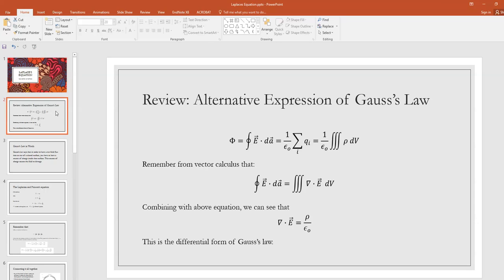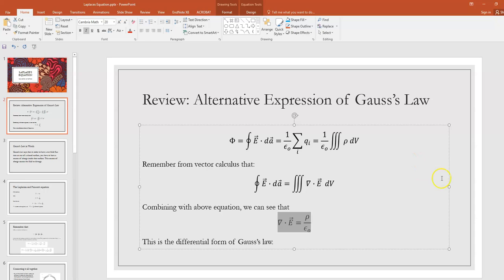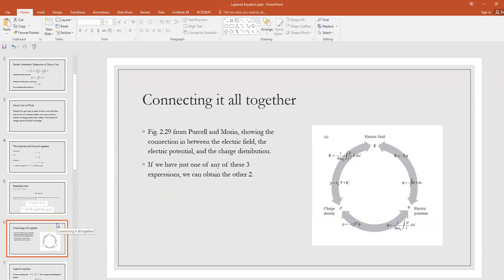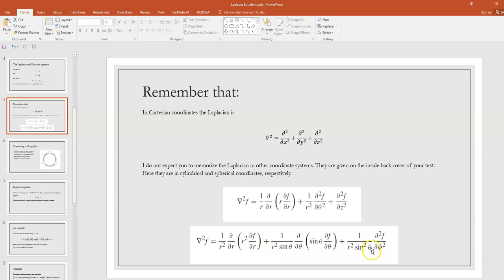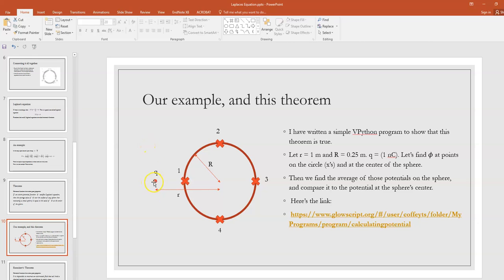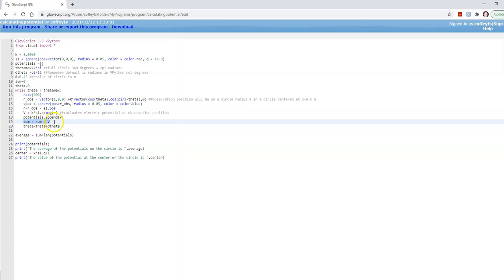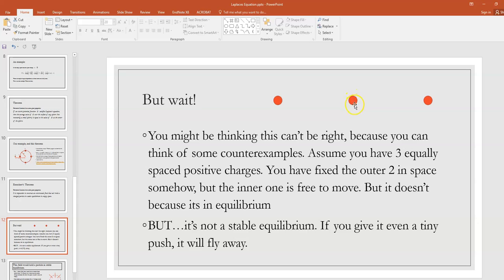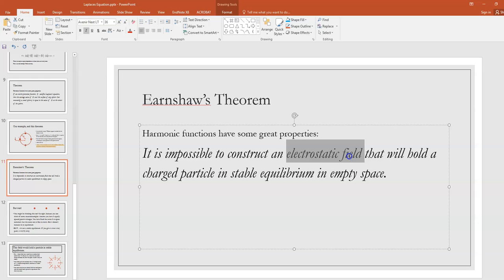Laplace's Equation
In this video we review the integral and differential form of Gauss's law, and review Poisson's equation linking the electric potential to the charge distribution. We then discuss Laplace's equation and it's solutions (harmonic functions), giving an example of a harmonic function. We discuss two theorems associated with Laplace's equation, including Earnshaw's theorem.